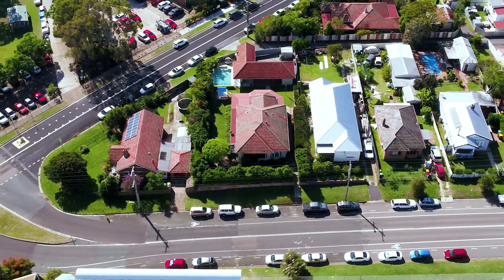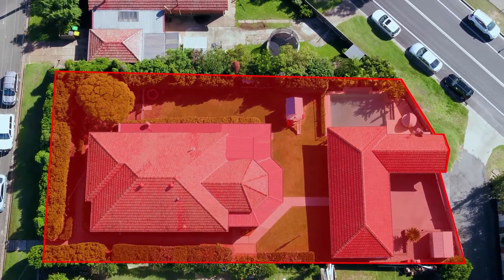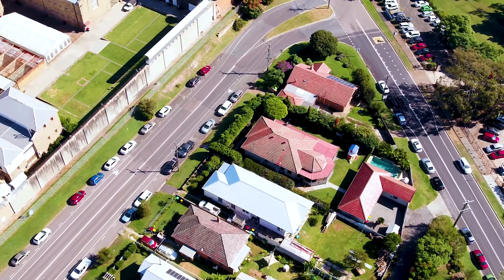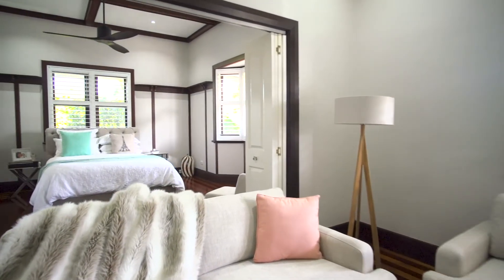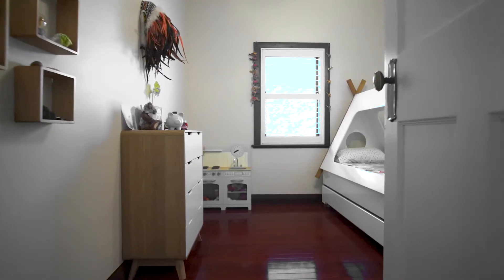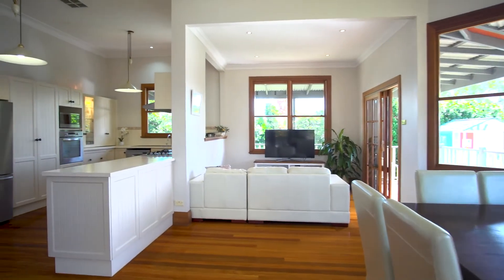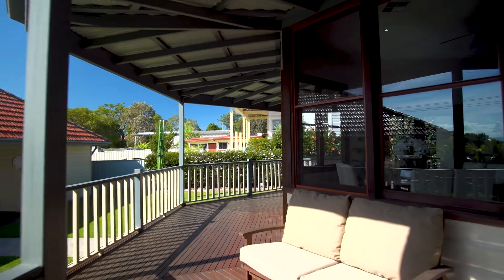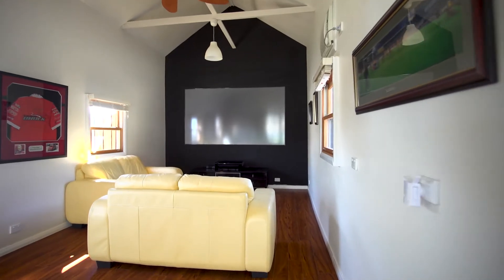4 Lindesay Street, East Maitland - Nick Clarke PRD Nationwide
4 Lindesay Street, East Maitland
 Nick Clarke
PRD Nationwide